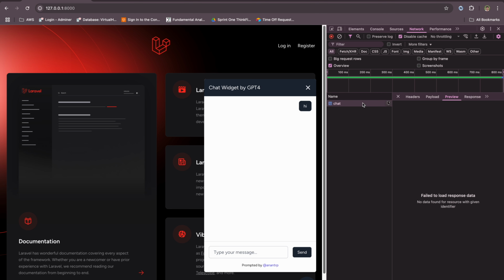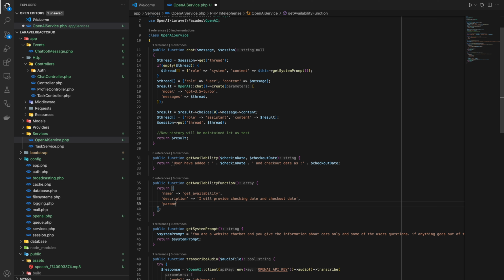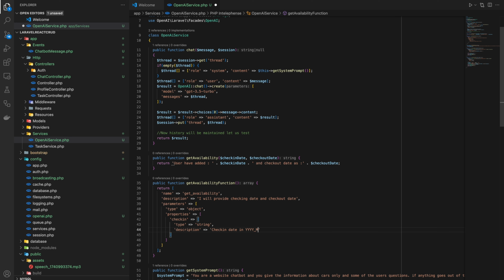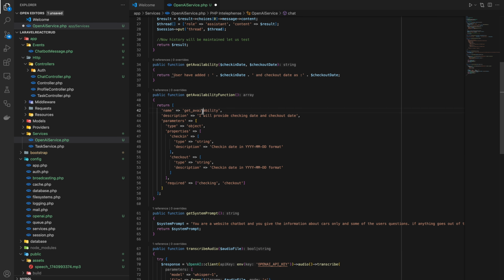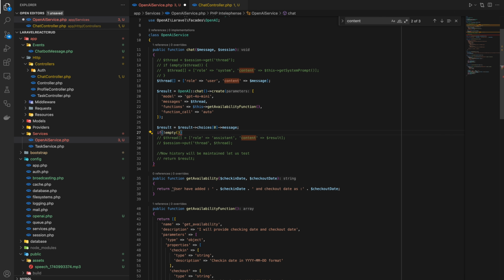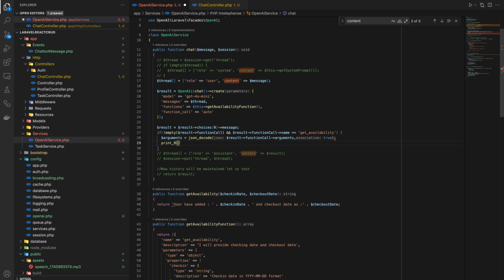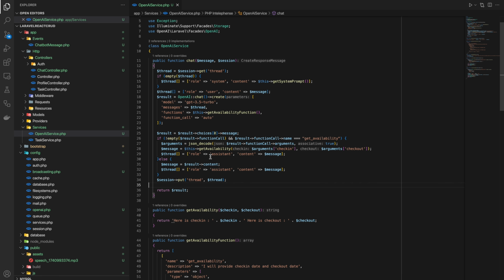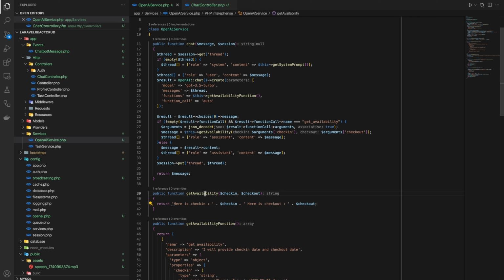Master OpenAI Function Calling: How to Use OpenAI Functions Like a Pro!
🚀 Learn how to use OpenAI Functions and Function Calling in this in-depth tutorial! Whether you’re working with GPT models or building AI-powered apps, function calling is a powerful feature that lets you integrate structured responses directly into your application.

What You’ll Learn in This Video:

✅ What are OpenAI Functions?
✅ How to use Function Calling in OpenAI API
✅ Real-world examples of AI function execution
✅ How to improve AI accuracy using structured responses